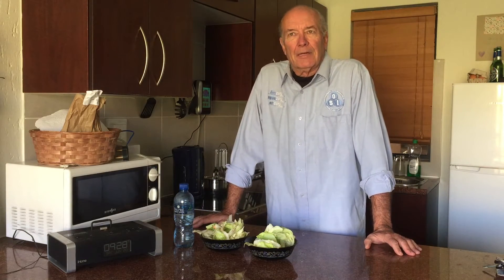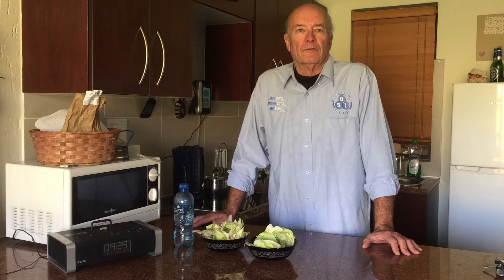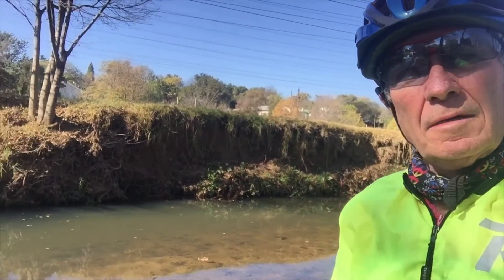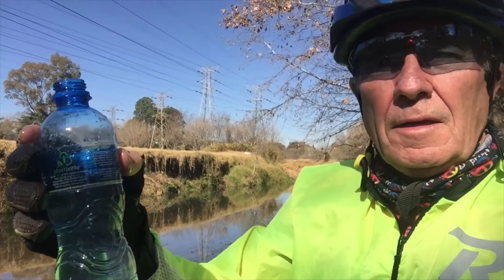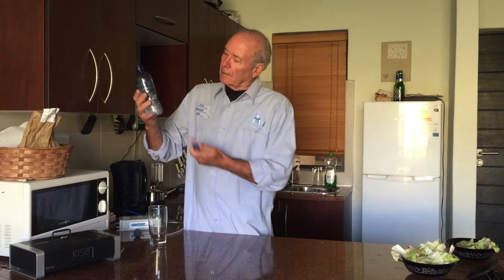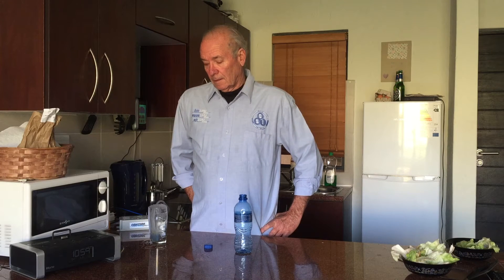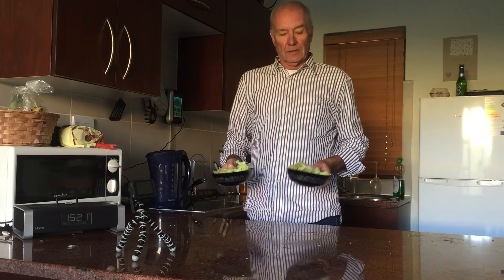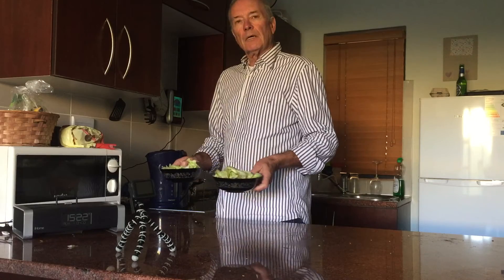Ozone in the Home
See Ian's confidence in ozone by drinking sewage water treated with ozone and the effect of ozone when rinsing fresh food.
Treat tap water with ozone for tasty fresh drinking and rinse food to eliminate surface bacteria, pesticides, hormones and to extend shelf life